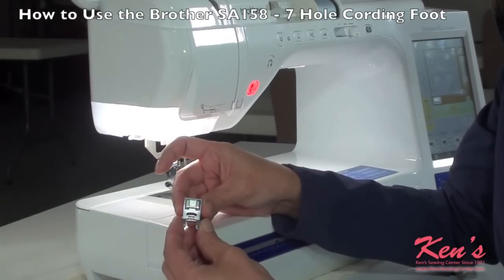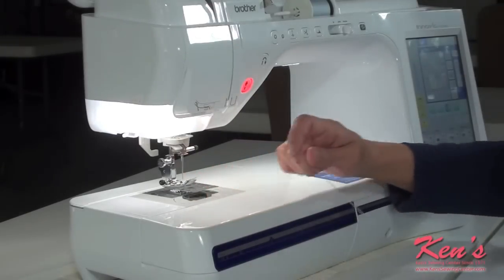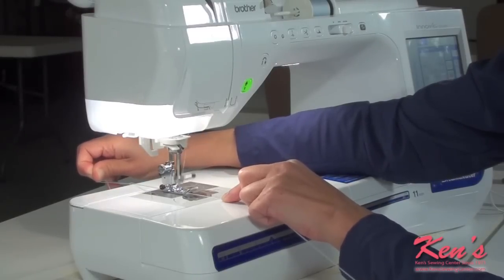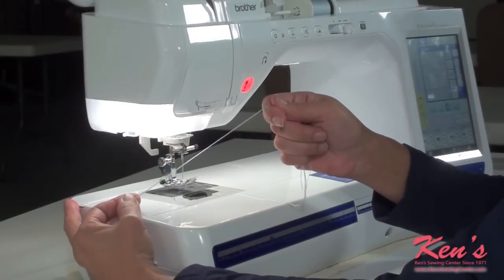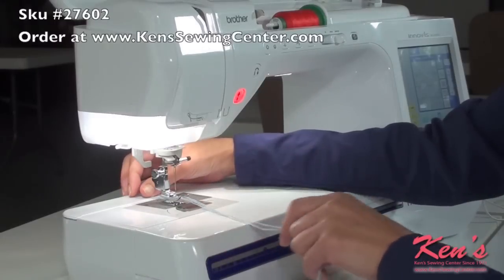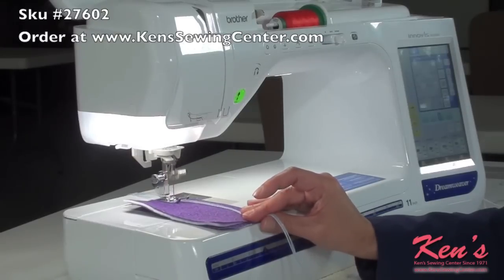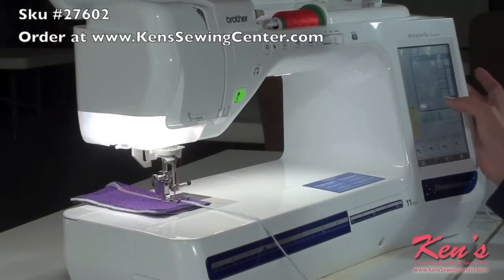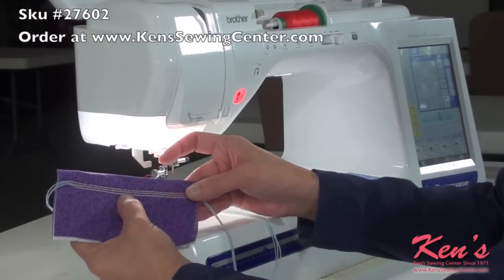How to Use the Brother SA158 7 Hole Cording Foot